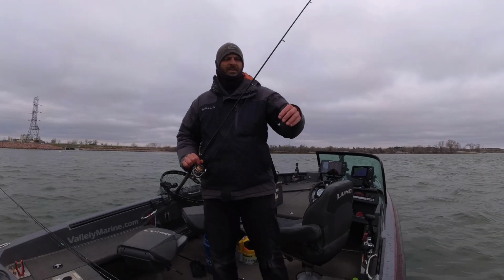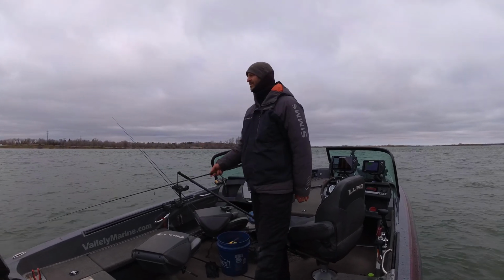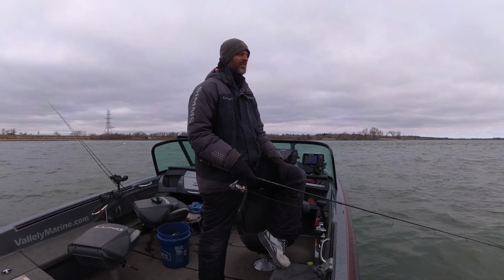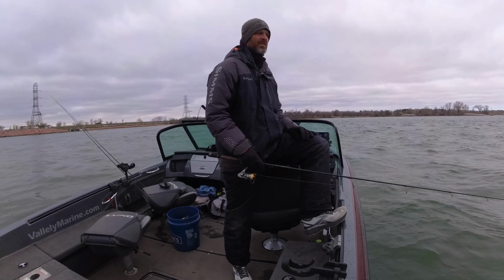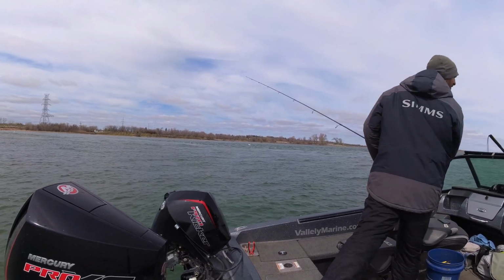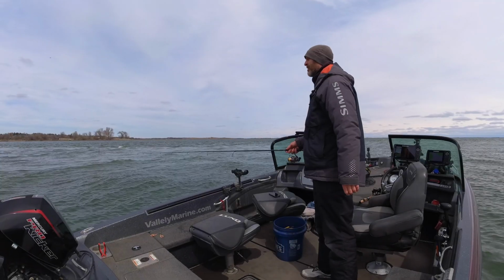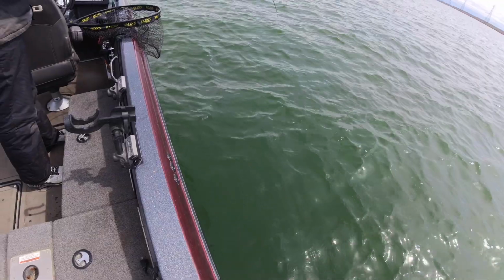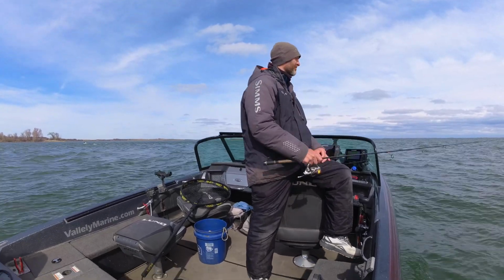Top Secret Spring Walleye Bite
The spring walleye bite on a lake is usually shallow water, bays, warmer water...unless you have a source of current flow!

I appreciate you watching my free content. Perhaps I'll even see you on a guided trip sometime!

Frabill Crawler Can
Northland Fireball Jig
VMC Hammerhead Jigs
Insta360 RS One Camera (Twin)
Power Pro Hi-Vis Braided Line
Berkley Vanish Fluorocarbon Line
Fenwick HMX 7'0" Medium Light - Fast Spinning Rod
Humminbird Helix 9